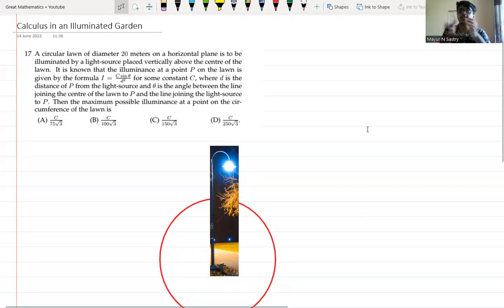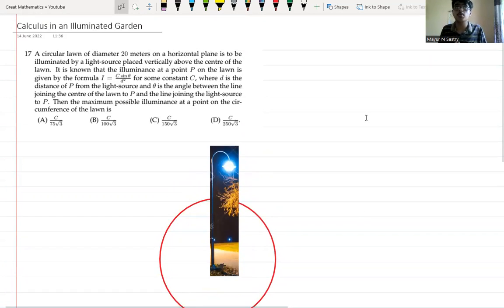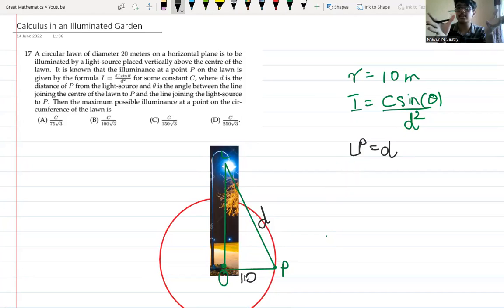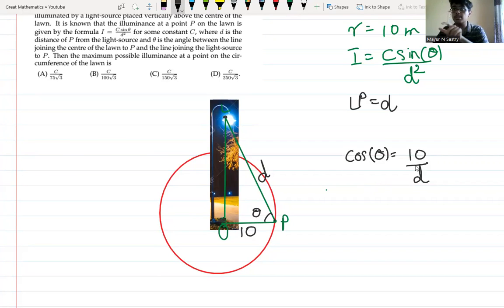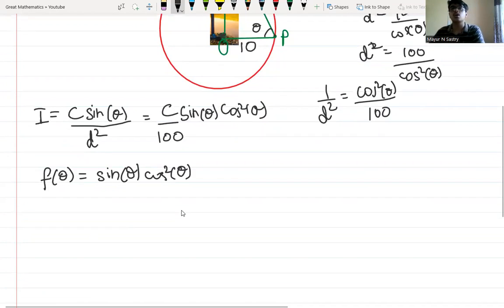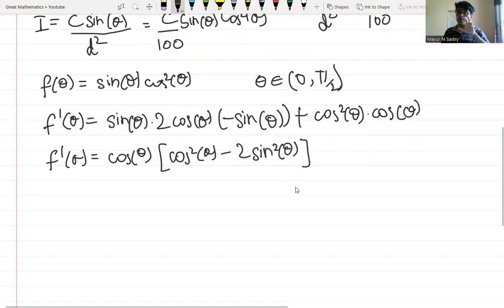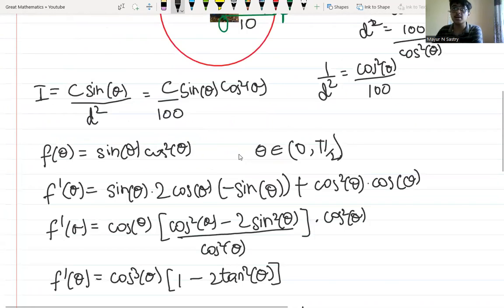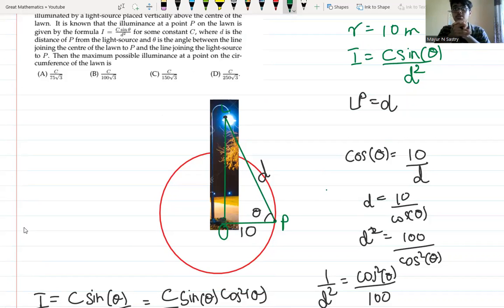Calculus and Night Party - ISI Objective 2017 P17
This video demonstrates one of the many applications of calculus in real life, through a problem asked in ISI entrance exams.